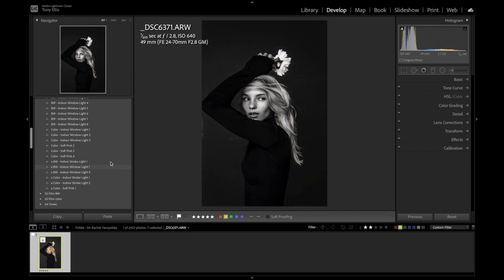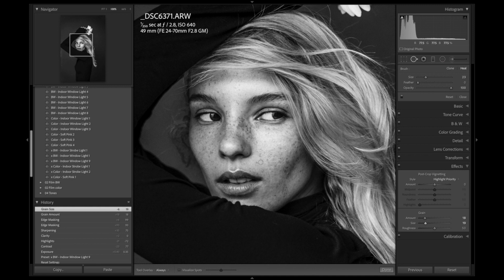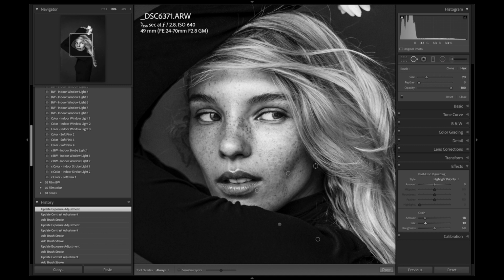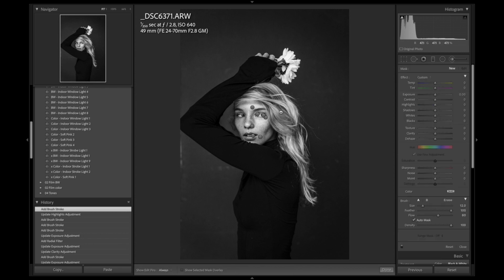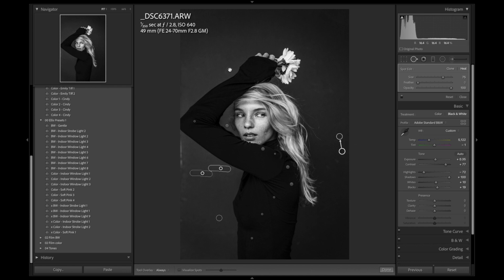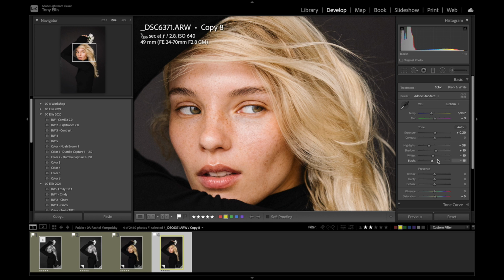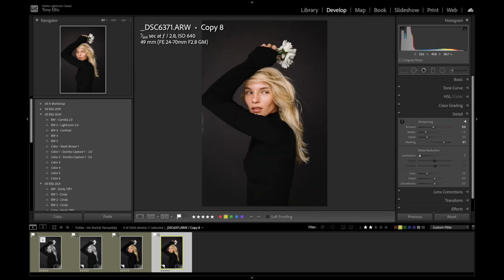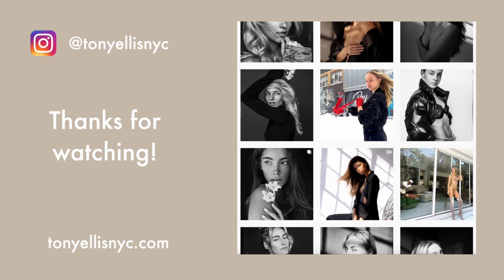How I Edit Photos in Adobe Lightroom Only. No photoshop Needed. (realtime)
Watch as I edit a B&W and Color photo from my photoshoot with New York model Rachel. No Photoshop needed for these edits. If you have any questions or comments feel free to post below. If there's anything else you want to see regarding my workflow let me know.

Equipment Used:
Camera: Sony A7iii
Lens: Sony 24-70 f2.8
Video Editing: FCPX
Computer: Macbook Pro 2019